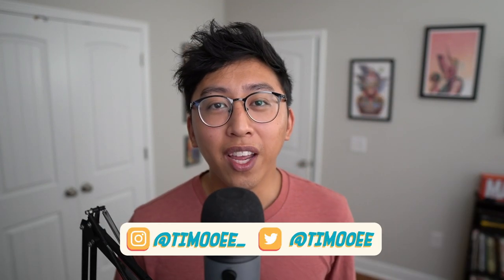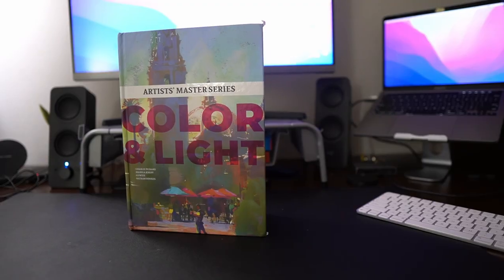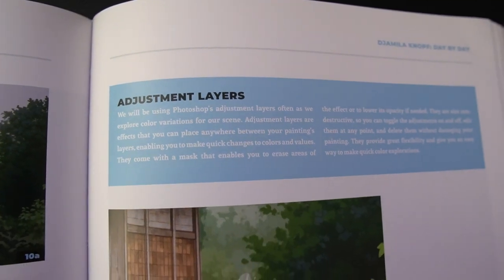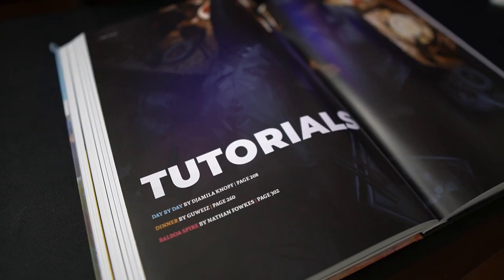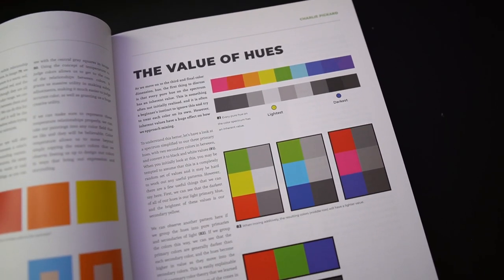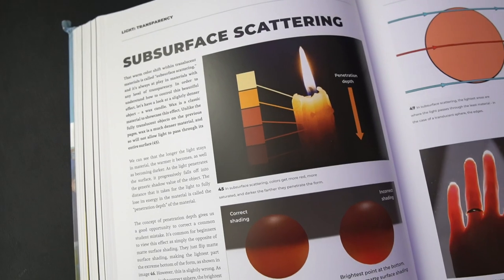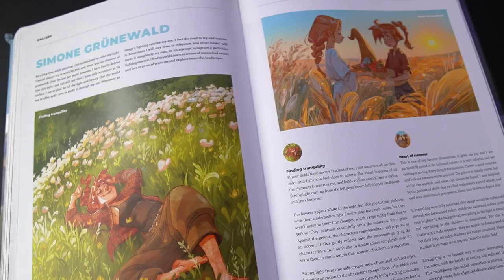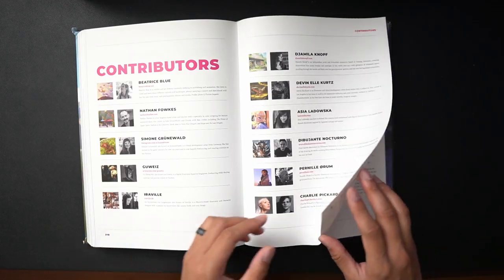Color and Light Book Review by 3dtotal Publishing | Art books for Artists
This is a book review of Color and Light by 3dtotal Publishing. This is the first book of the Masters Series that goes more in-depth with various art topics. In this book, we get a more detailed look at color and light, and how they work scientifically and artistically. If you are looking for more advanced lessons in color and light, check this book out for yourself. With enough practice and study, you will learn new things to help your art stand out from the rest.
Buy Color and Light Here!
TIMESTAMPS
00:00 - Intro
00:08 - Who is this book for?
00:39 - Design & Layout
01:28 - Physical Features
02:05 - Content
04:40 - Things to Note
Blue Yeti Microphone
Sony A6600
VILTROX VL-200T Ultra Thin Bi-Color Dimmable LED Light
Light Mount
Come hang out here!